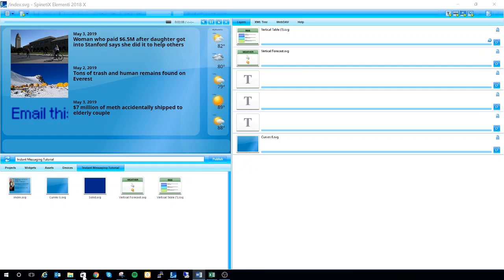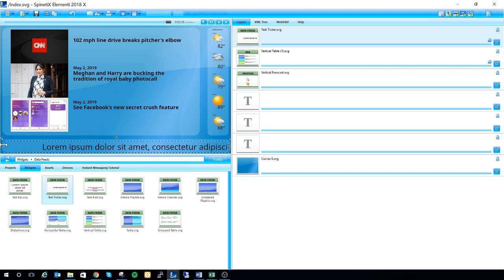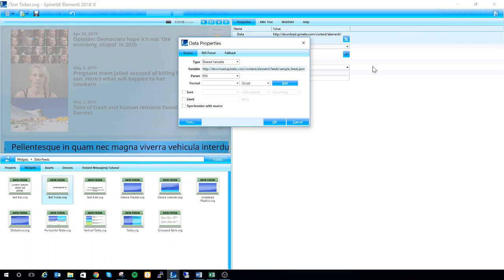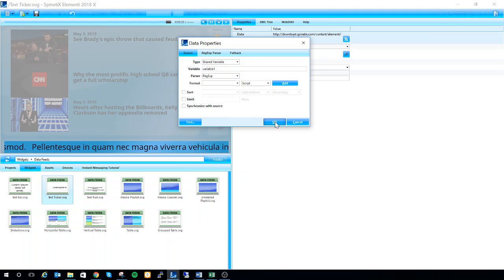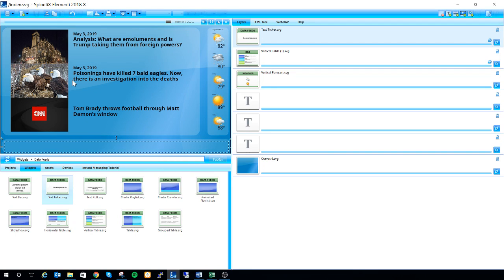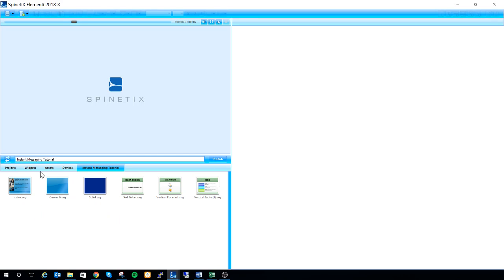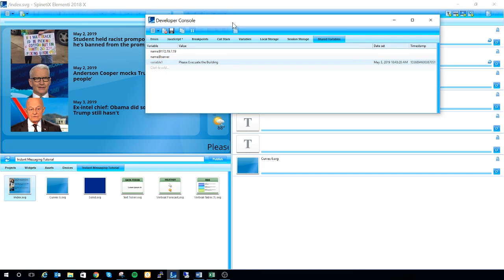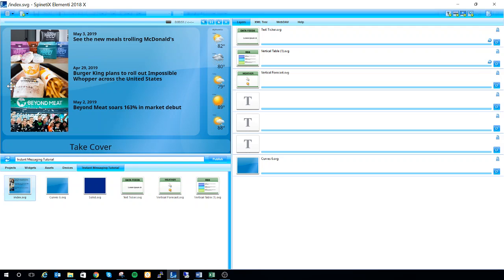Instant Messaging Using Data Feed Widgets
How to use instant messaging widget.